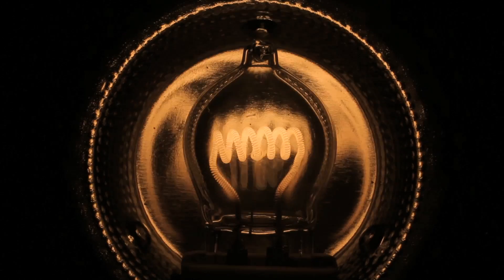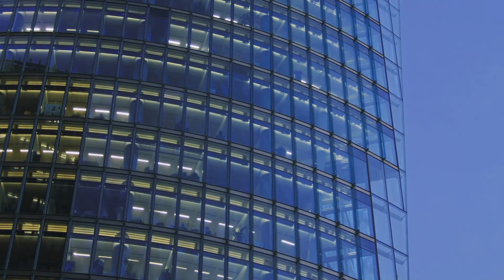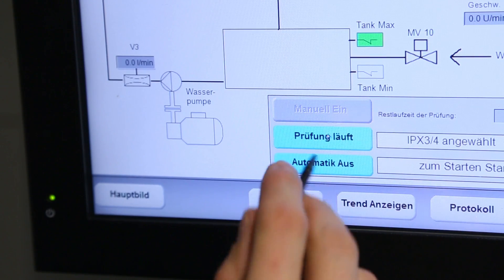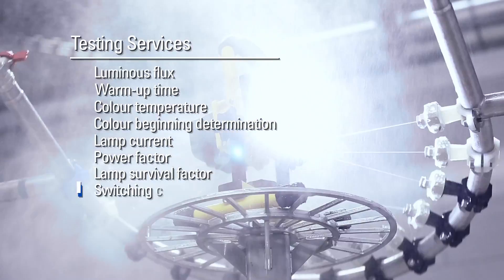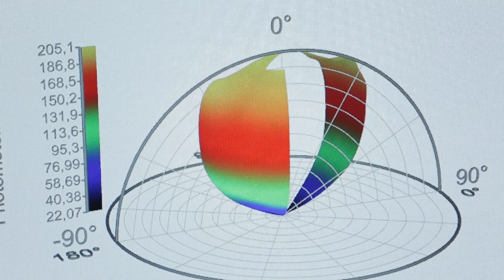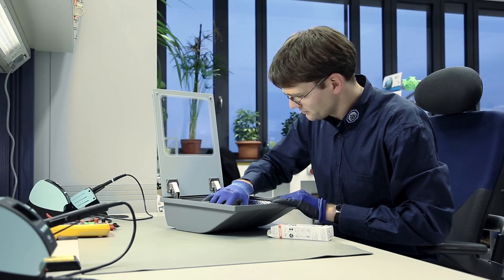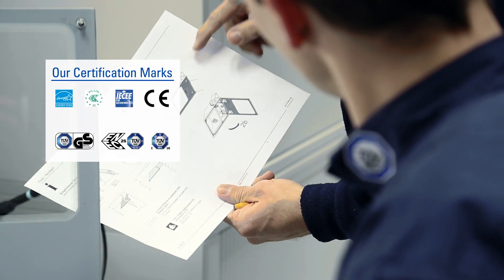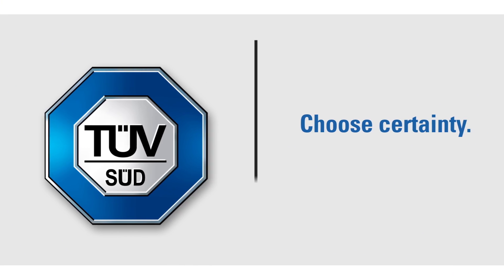Lamp Testing and Certification Services | TÜV SÜD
TÜV SÜD is a leading provider of comprehensive testing and certification services for electrical and lighting products. Our global network of technical experts, combined with our state-of-the-art testing laboratories, assure a single source solution for meeting all applicable requirements, standards and voluntary schemes.

The TÜV SÜD brand and our distinctive blue octagon mark are instantly recognised around the globe as symbols of quality and safety, and will increase customer confidence in your brand.